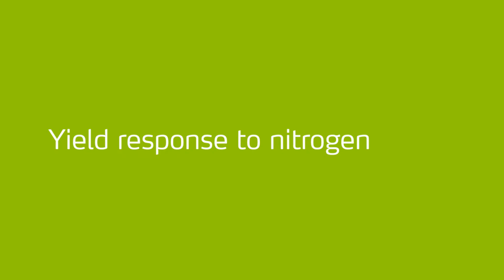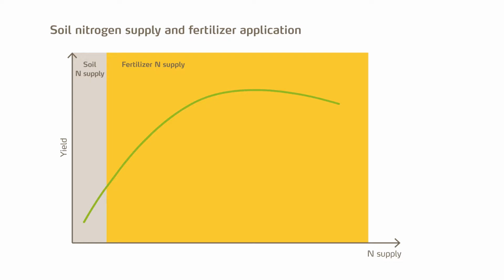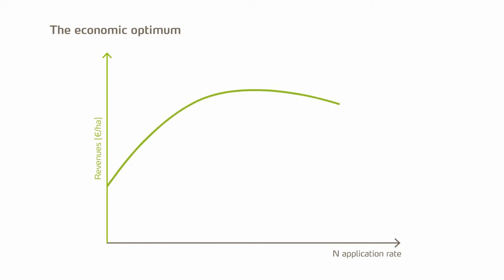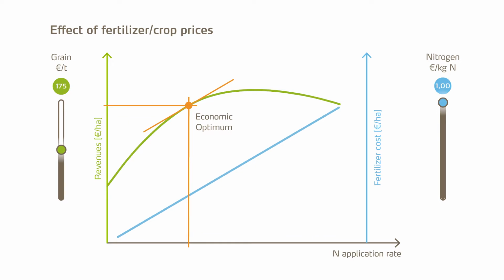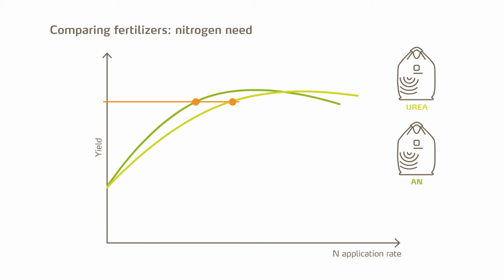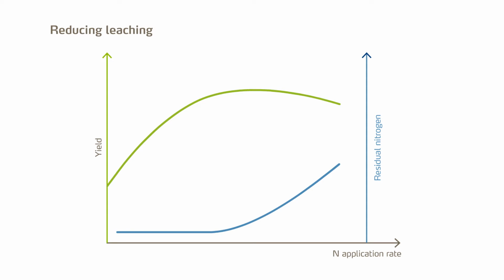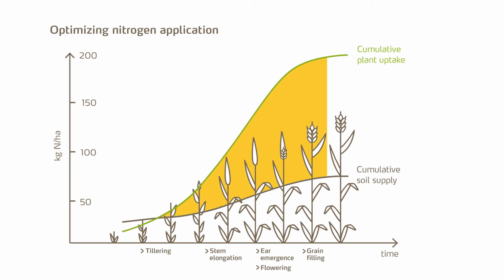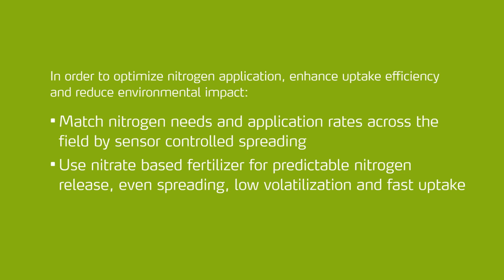Nitrogen Response Curves